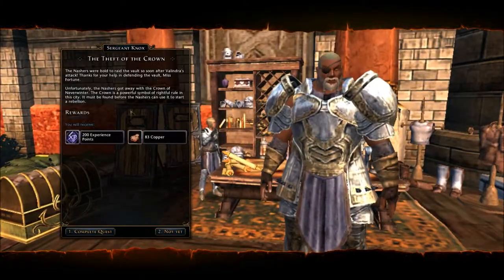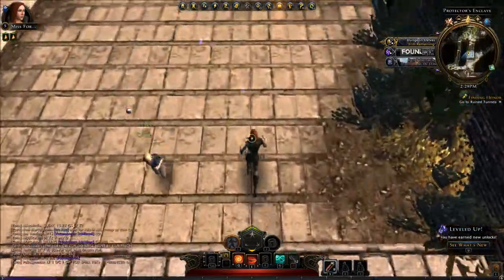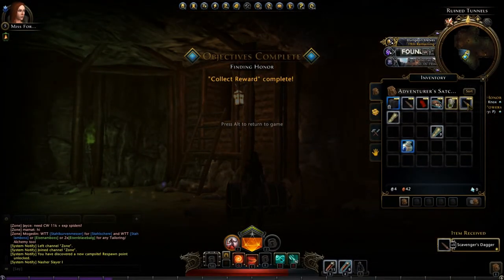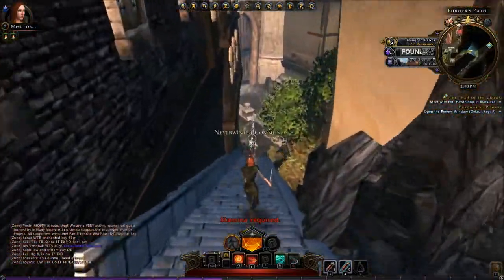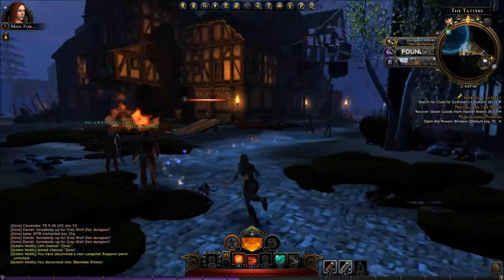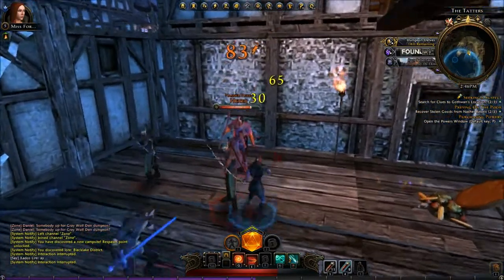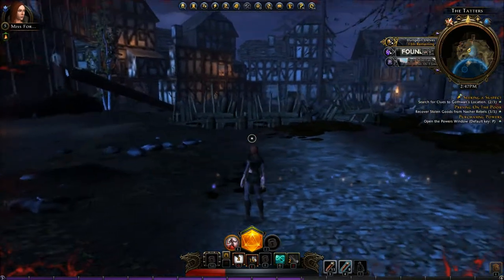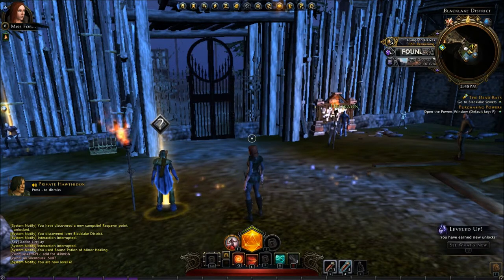D&D NEVERWINTER Episode 3 - Rogue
The third episode in my Neverwinter series!

You can join in the fun and play Neverwinter for  free.